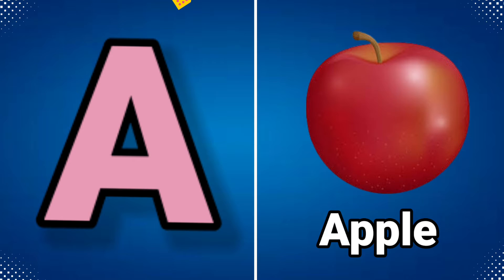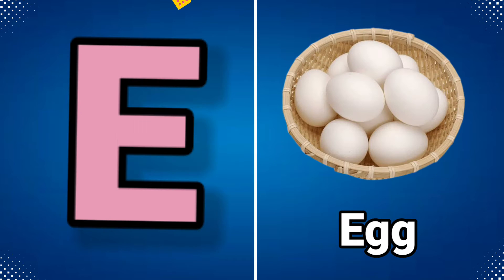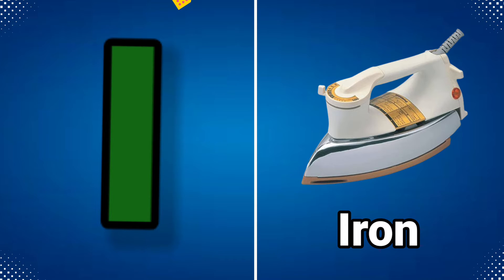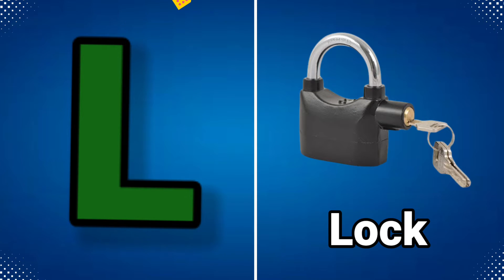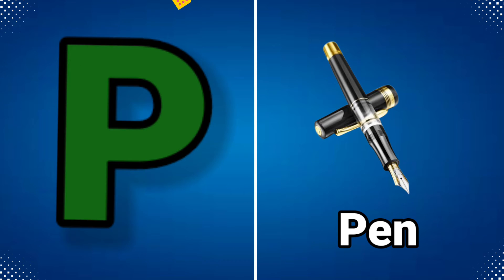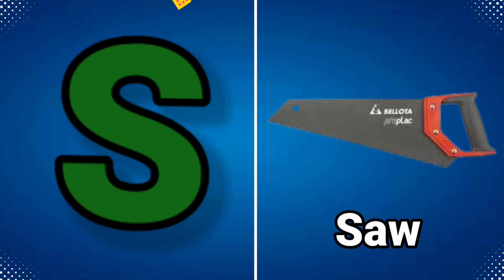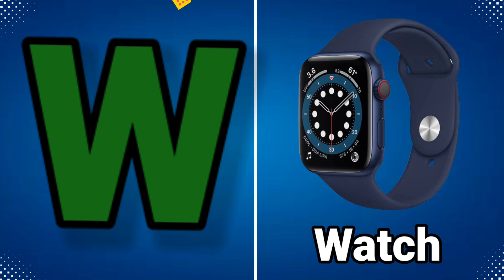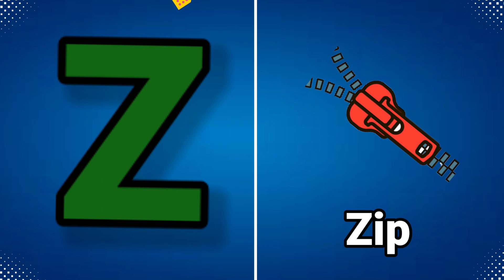apple | a for apple | a for apple b for ball | alphabets | phonics song